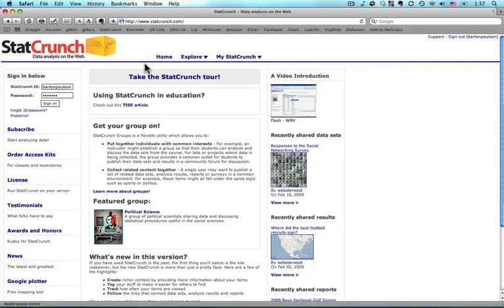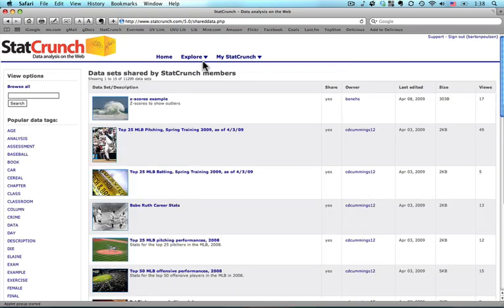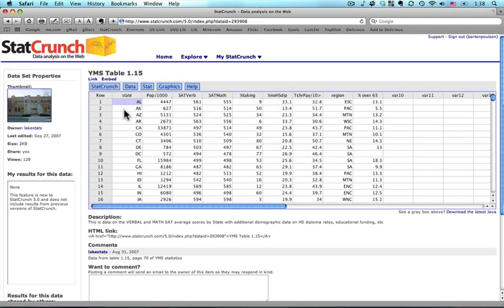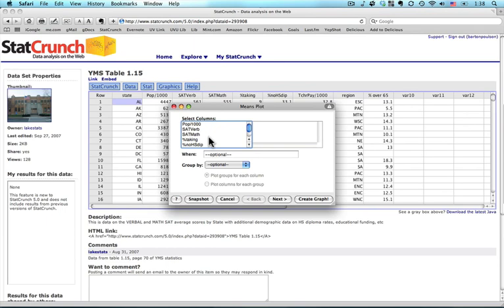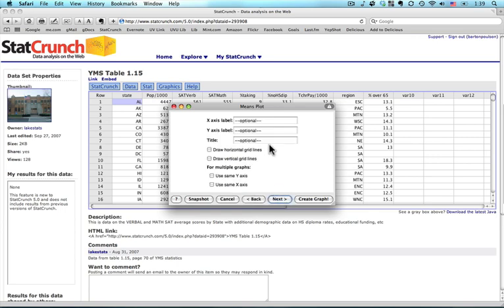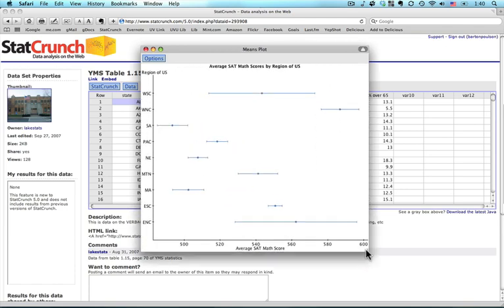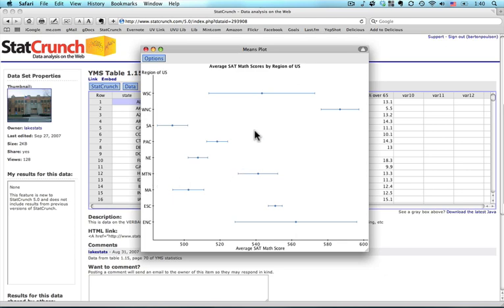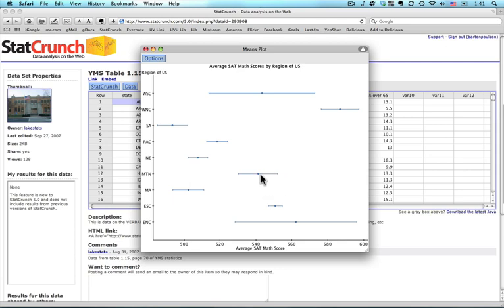Working with StatCrunch: Means Plots (With Confidence Intervals)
A short tutorial on how to create means plots with 95% confidence intervals in the online statistics program StatCrunch.